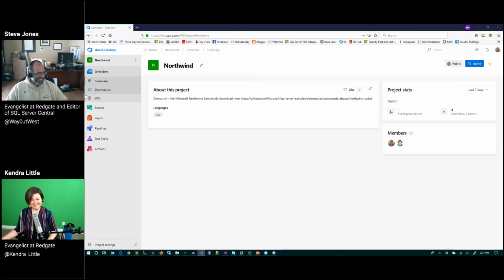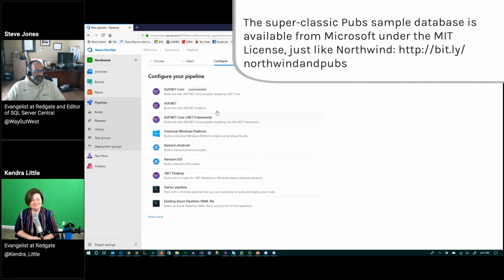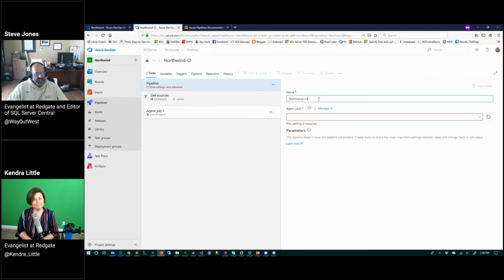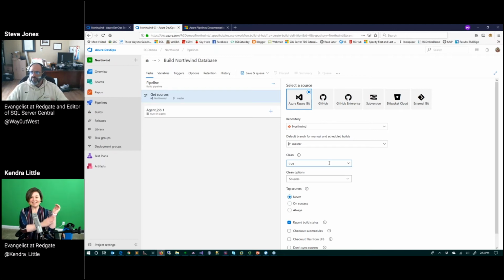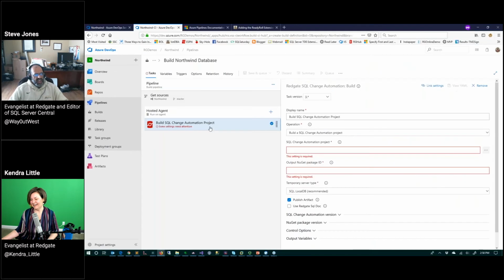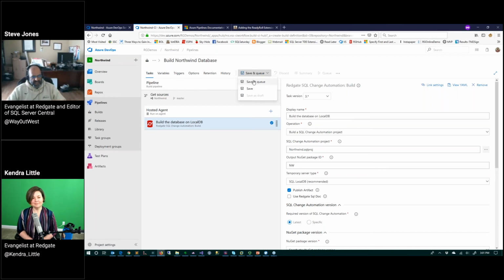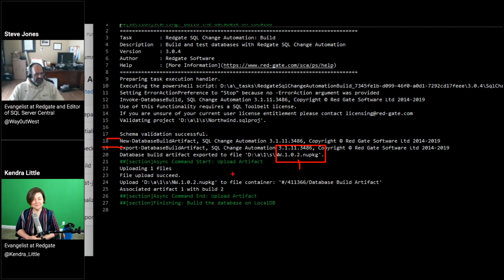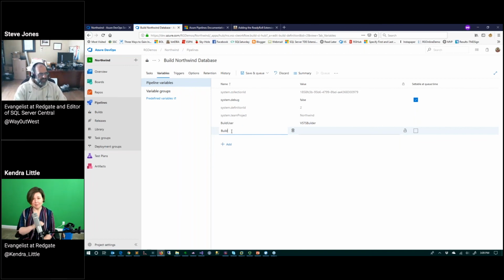Creating a Build in Azure DevOps Services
Steve Jones and Kendra Little continue their setup of Microsoft's Northwind Sample database using Redgate's SQL Change Automation and Azure DevOps Services. In this episode, Steve sets up an automated Continuous Integration build in Azure DevOps.
This is the fourth video in a four part series
4. Creating a Build in Azure DevOps Services - this video